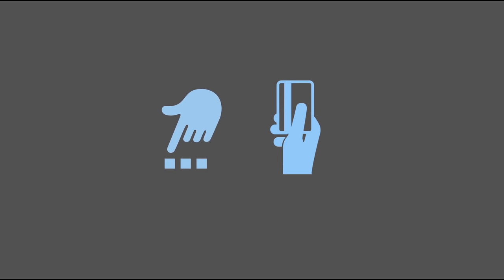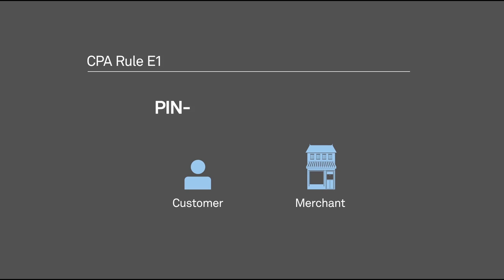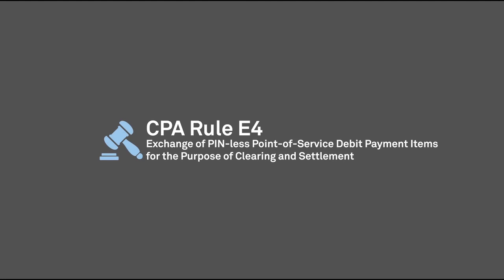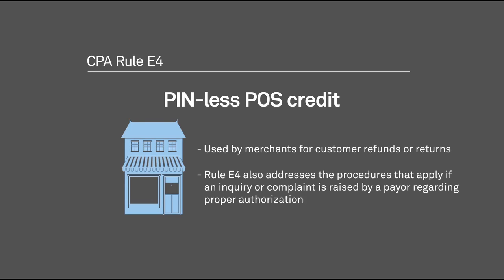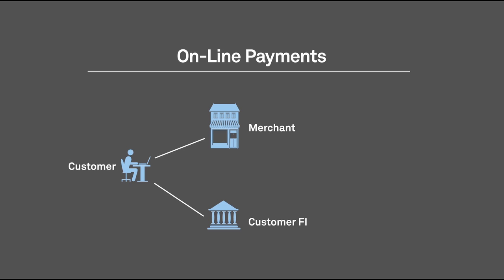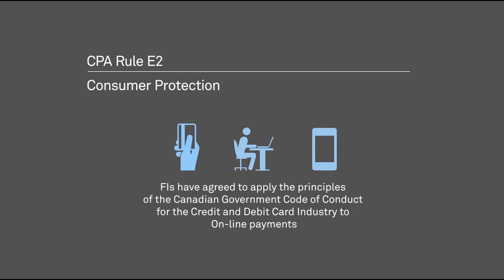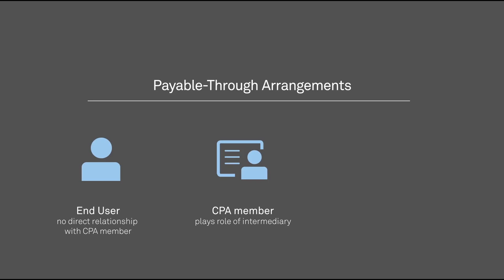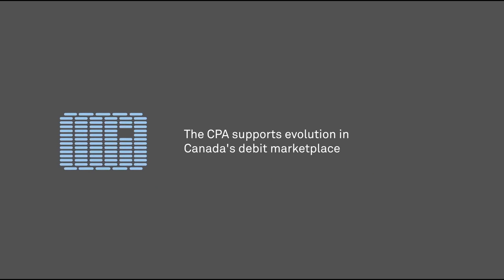Module 5 – Chapter 3: Rules and Standards